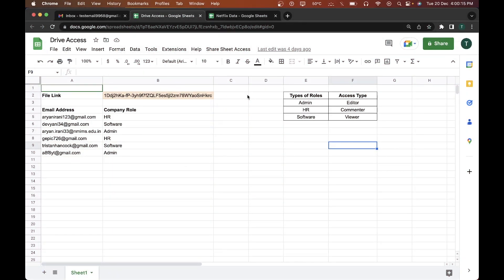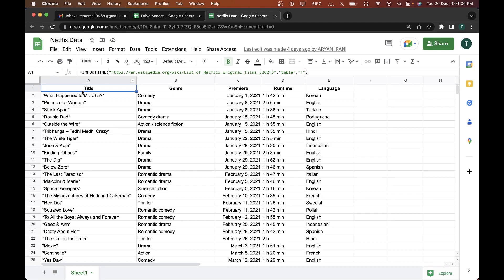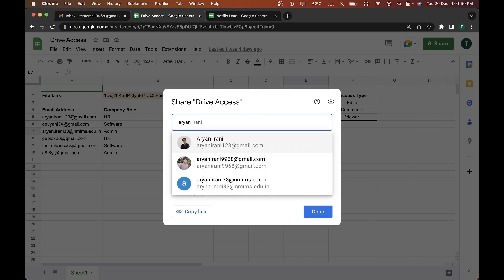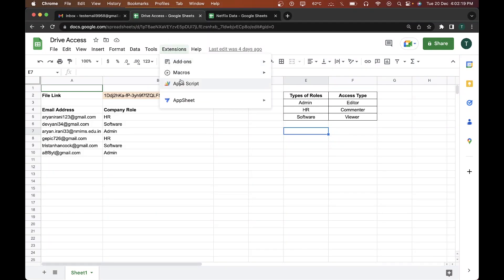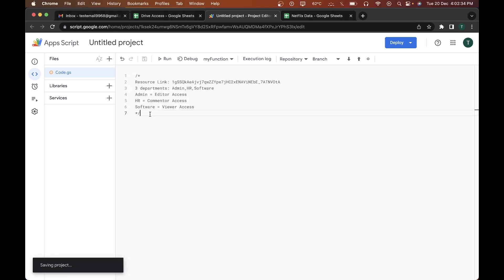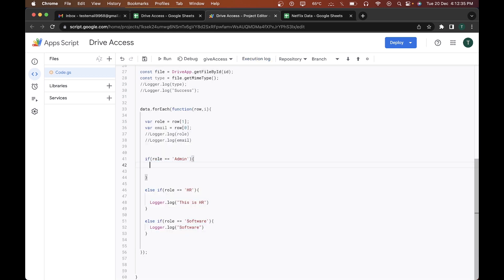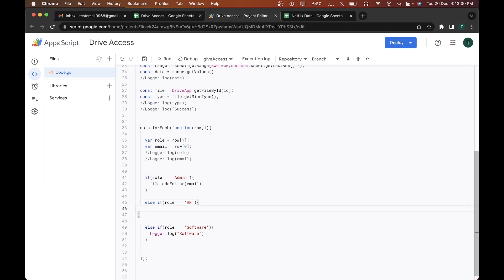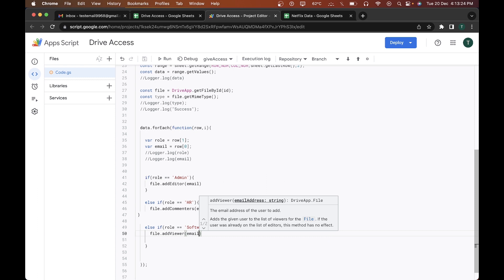Bulk Share Google Drive Files Access using Google Apps Script | Aryan Irani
Welcome!
In one of my recent interactions with some clients, I was pointed out a problem where the company wanted to bulk share Google Drive Files, such as Google Forms, Google Sheets and more. But they wanted to give custom access to employees in the company. The custom access would look something like this.
1. HR department  - Editor Access
2. Admin department - Commenter Access
3. Software department - Viewer Access
Doing this manually would be very difficult and time consuming. Using the Google Drive App and Google Apps Script, I have built a solution that will allow you to bulk share Google Drive Files.

TimeCodes:
0:00  Intro
1:55   Apps Script Code
12:55   Creating the Menu
14:33  Code Execution
15:04  Check the Output
16:22  Outro